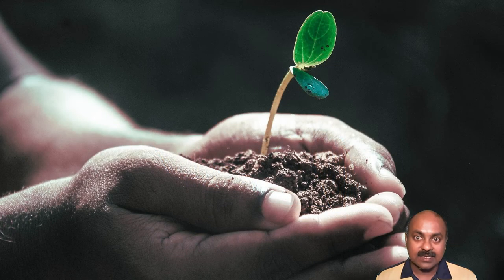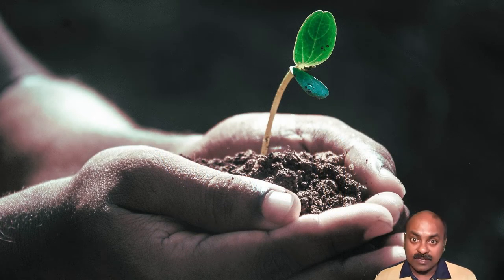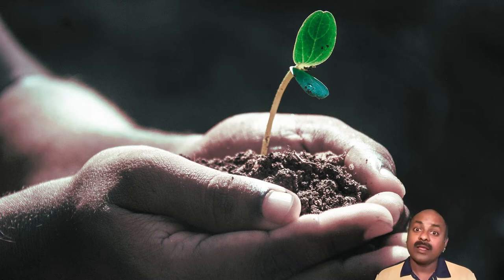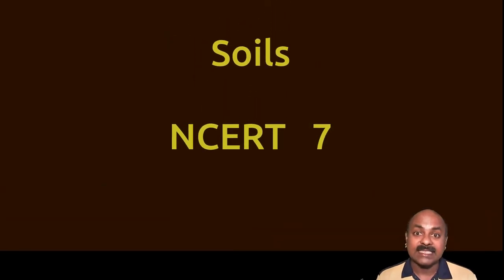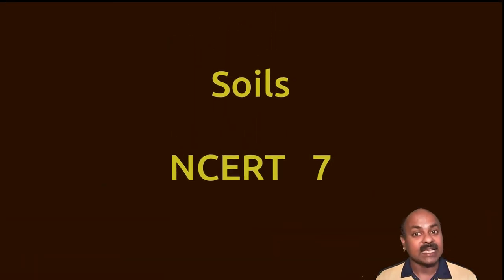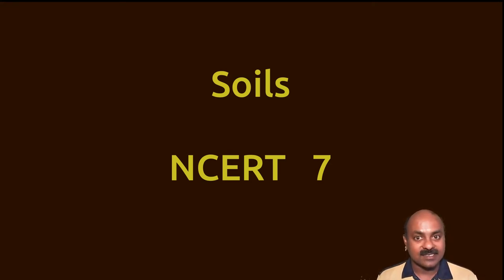Introduction to Soil (NCERT, Class 7)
What you will learn in the chapter on Soil in Class 7